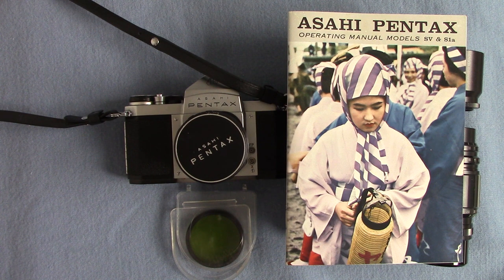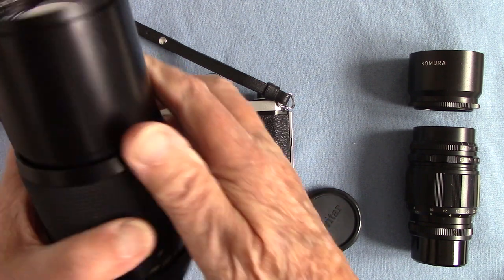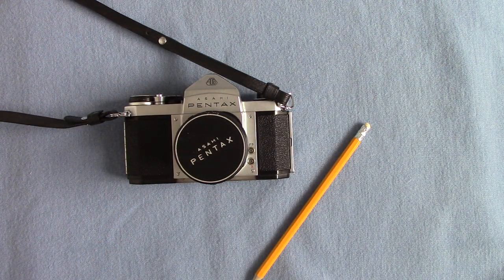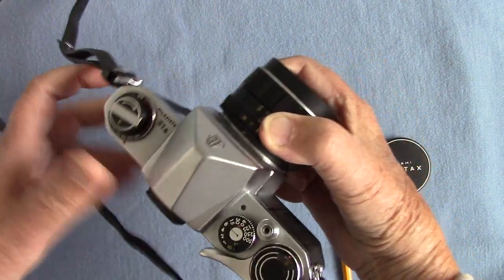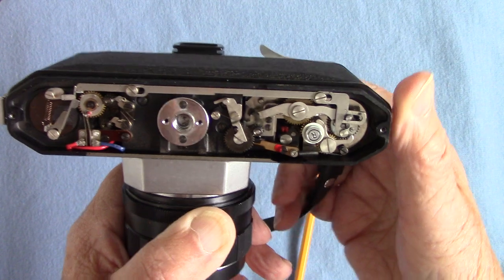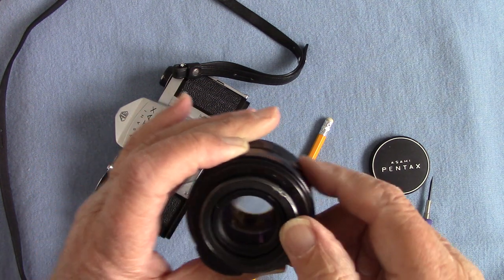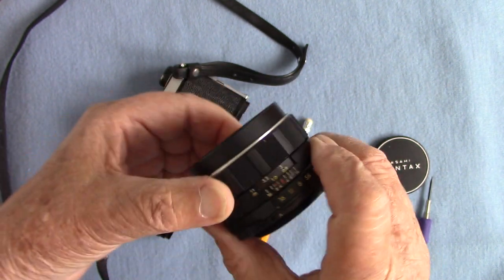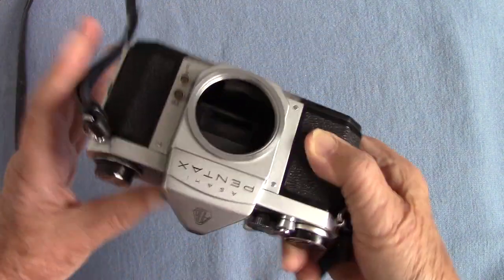REVIEW : Asahi Pentax S1a film Camera 'Gift' set